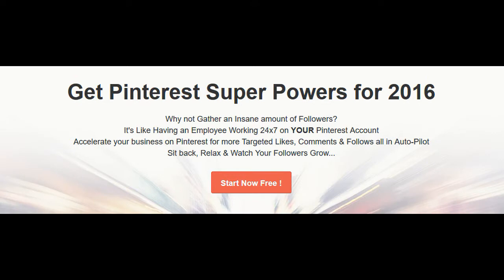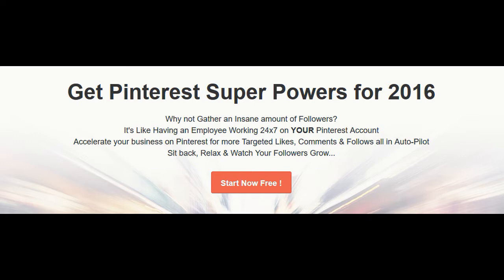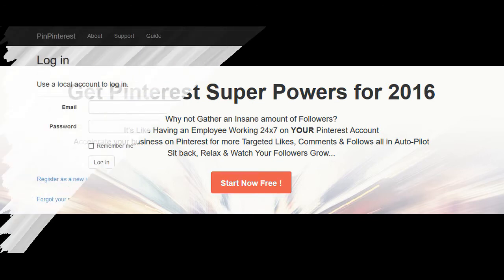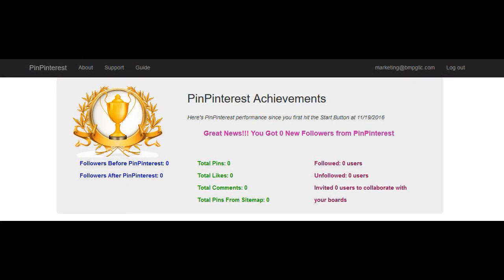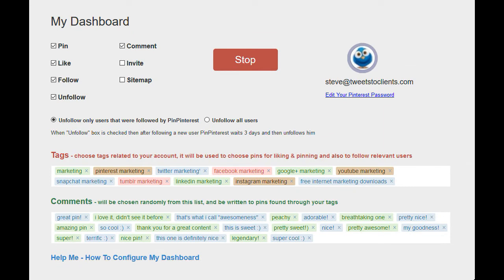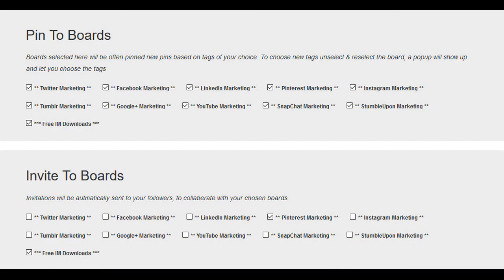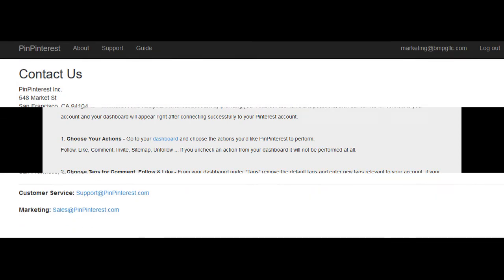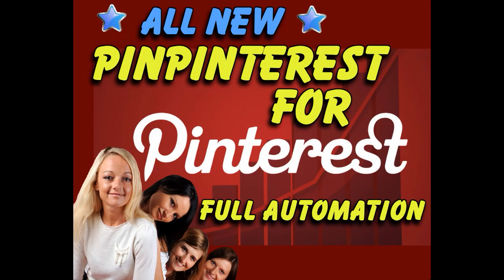PinPinterest: Review PinPinterest, Pinterest Automation, Pinterest Auto Pin, Pinterest Auto Pilot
This is a short review on PinPinterest. This cloud based software makes a lot of claims, so I decided to put it through the test. It does do what it says, but you do not have the control over your account, as well as other important factors.

Would you like Free Help, Advanced Tips, Tricks, and Training with Stephen Jackson?